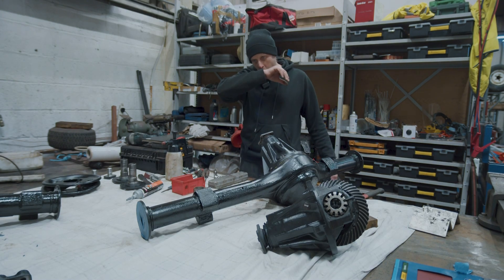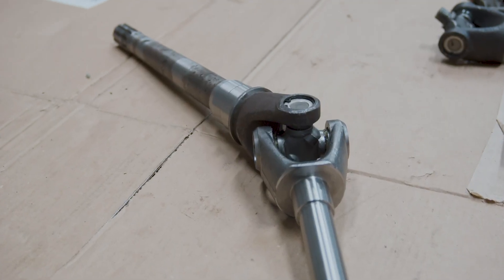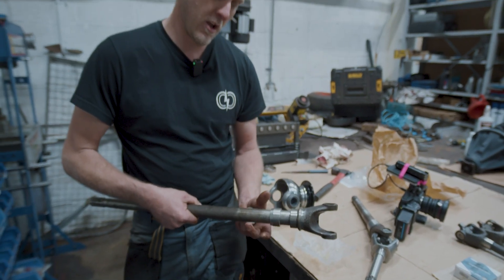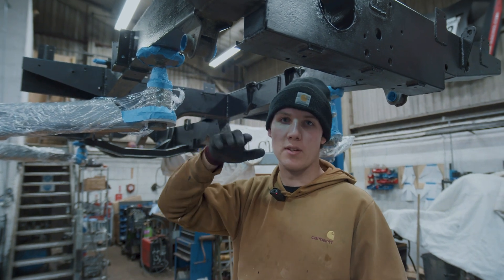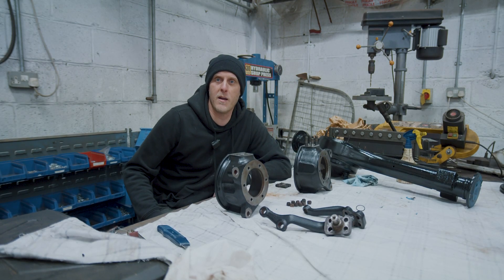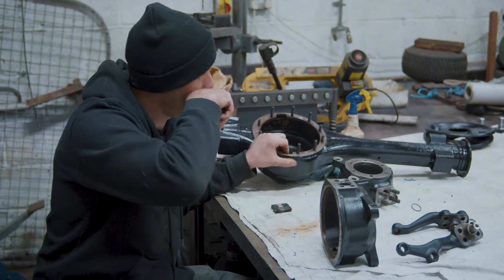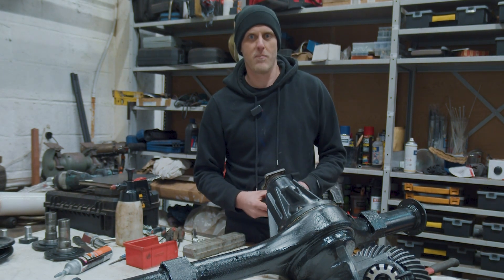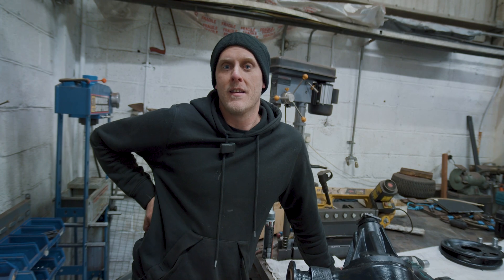ELECTRIC Land Rover Series 2a axle rebuild